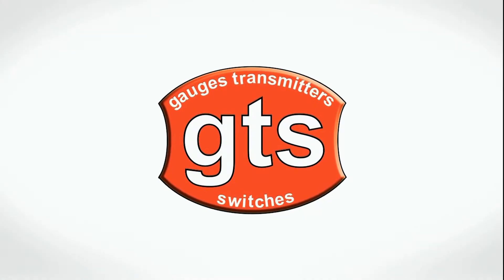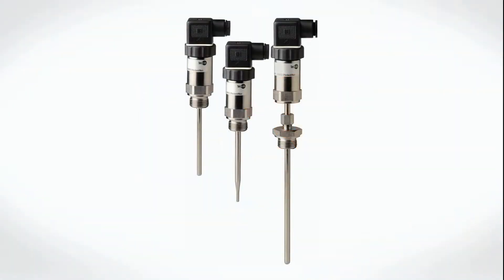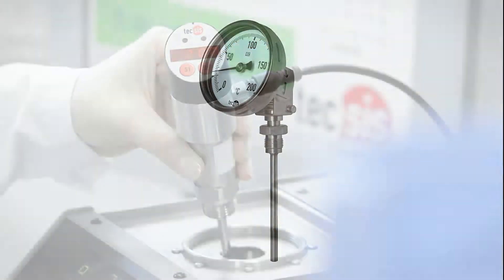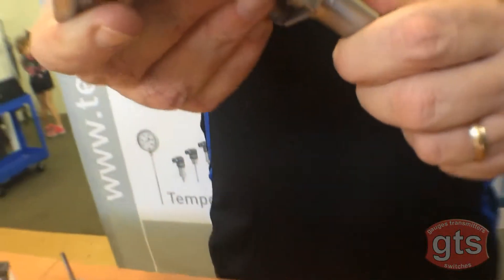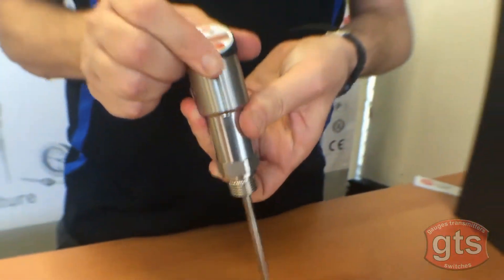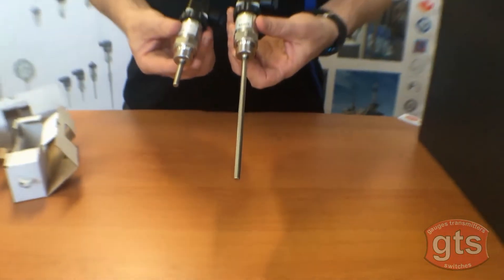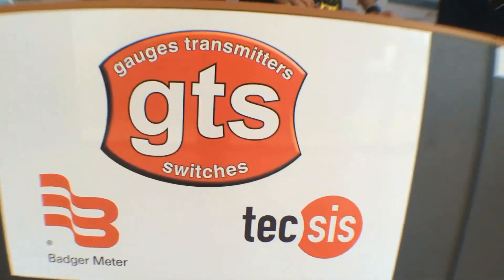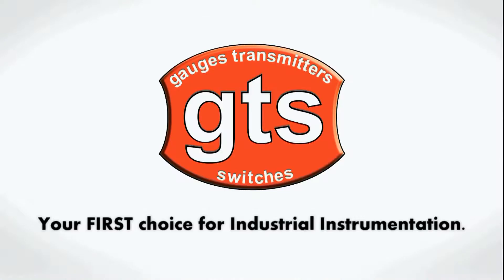Tecsis Temperature Range from GTS Gauges Transmitters Switches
GTS is an Australian Agent for: Tecsis®
Products:
• Electrical Temperature Measuring: PT Compact, Plug Sensors, Cable Sensors, Resistende Thermometer, Thermocouples, Transmitters and Digital Displays
• Mechanical Temperature Measuring: Bimetal Thermometer, Gas Actuated, Thermometers, Contact Thermometer, Remote Thermometer, V- Shape Thermometer
• Test and Calibration Equipment
• Thermowells: Screw – in thermowells, Welding in Thermowells and Thermowells with Flange

6 Dayana Close Midvale 6056